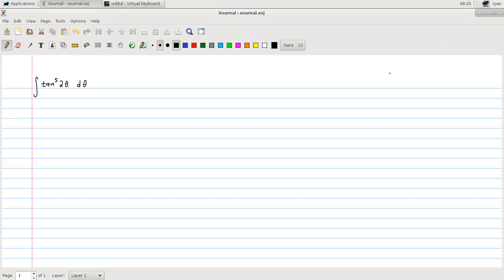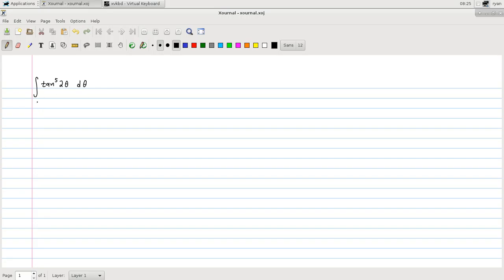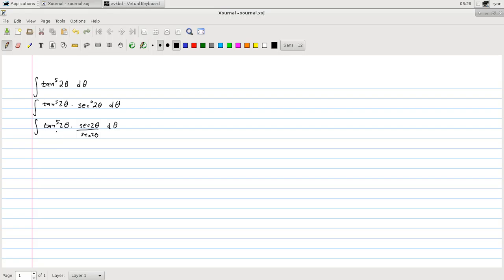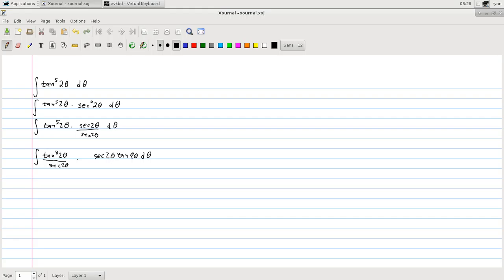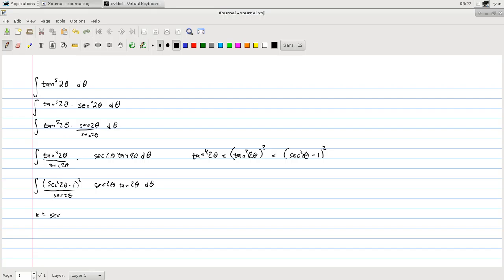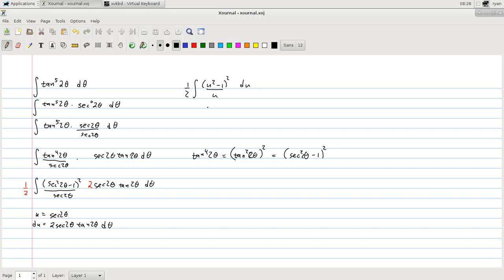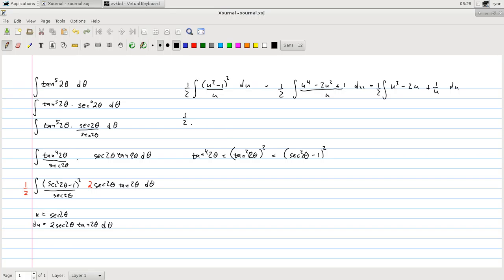Math 190 - Final Exam Review #10